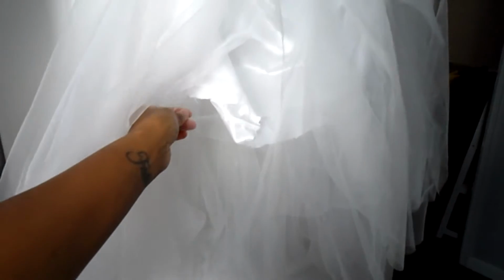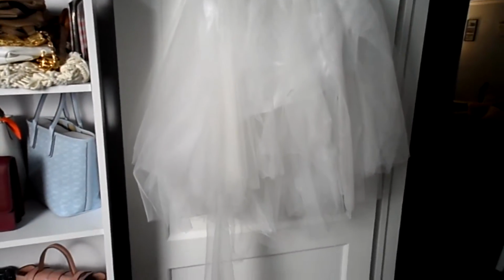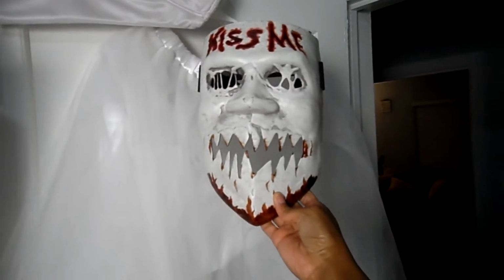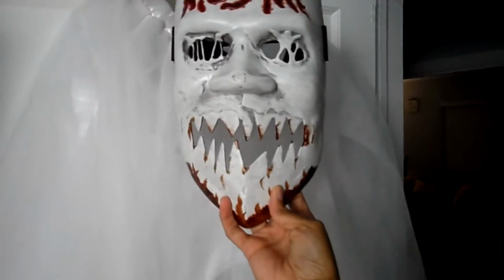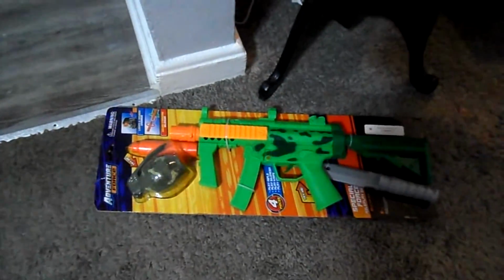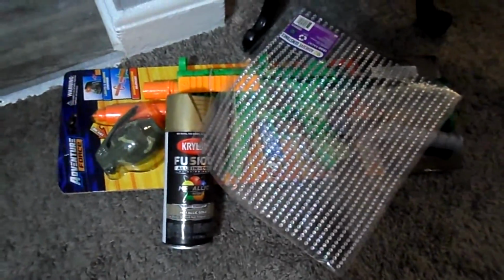My costume for Halloween 2022 & Bar crawl!!!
Hey Luvbugs,

Hope you all had a great spooky season!! I just wanted to show you my costume and a little bit of the bar crawl that I was a part of. This night it rained so bad, but I was not backing down! I had fun in the rain and all! Hope you enjoy the short video and see you in November Love yall and thank you again for helping me make it to 100 subscribers!! Me and my homegirl had a blast neither of us made it home by 2. lol  Love yall

XOXO
Crystal Marie